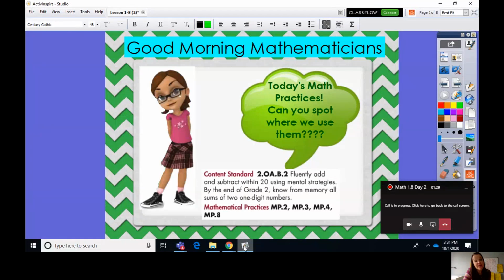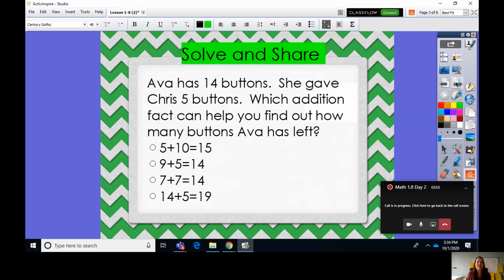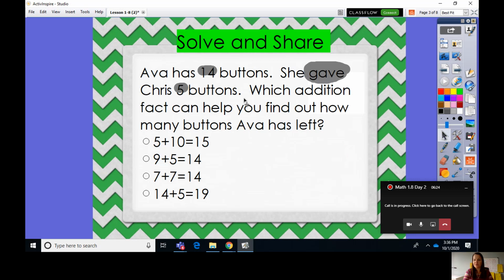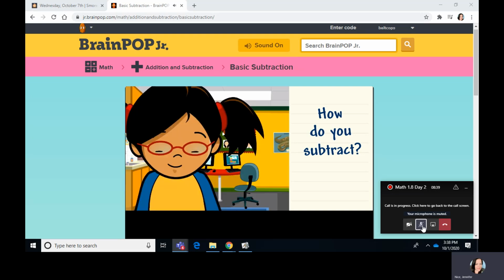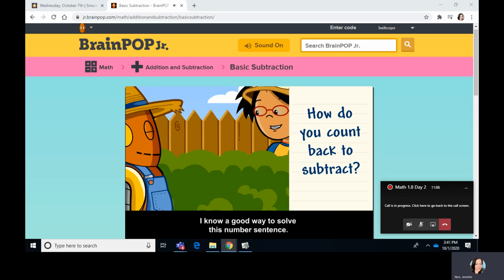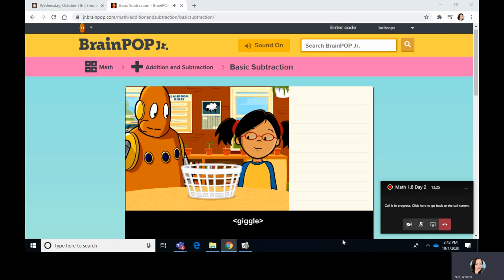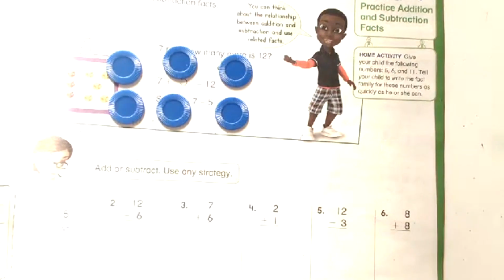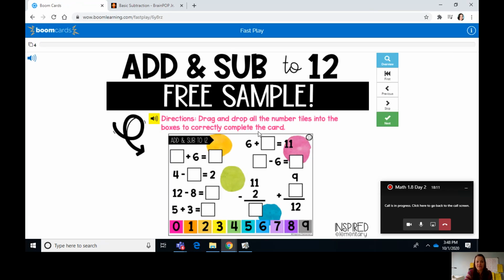Math 1 8 Day 2